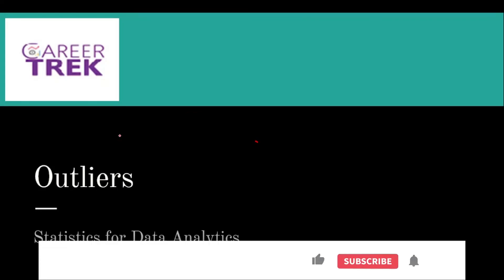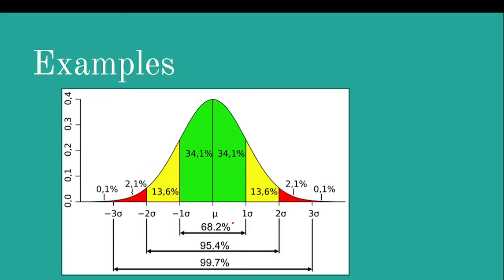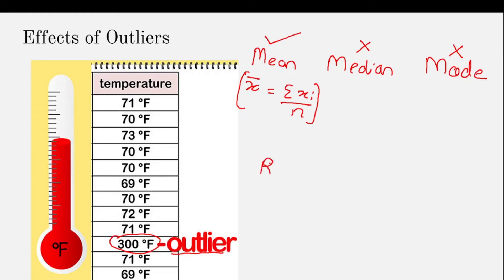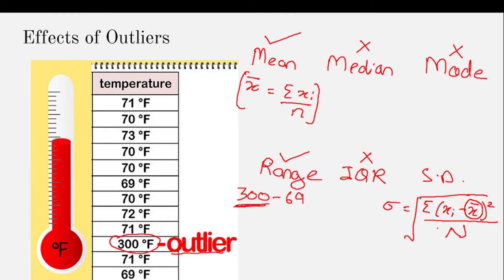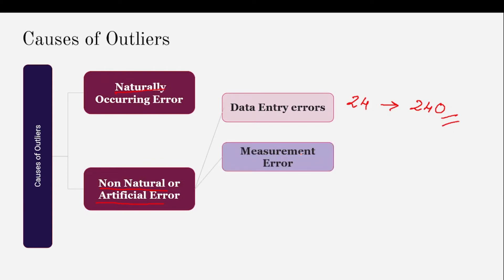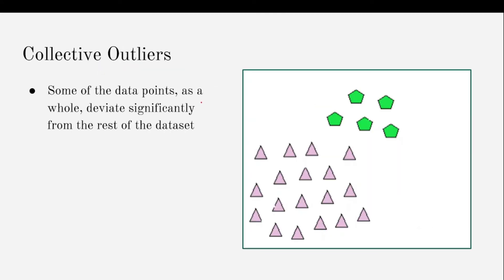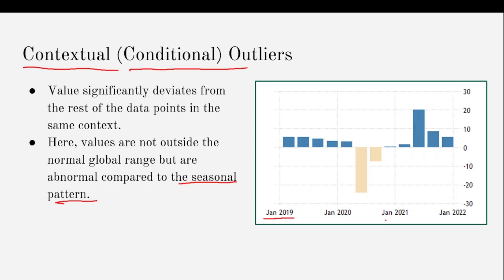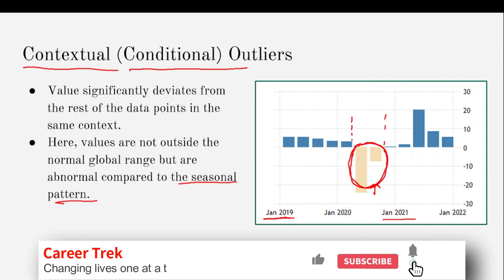6- Outliers | Data Science | Career trek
Hey Guys,
We will be covering Outliers in this video.
The topics in the video are What are outliers, Types of outliers, Effects of outliers and Causes of outiers.

Keep watching this Statistics series and mention your views in the comments!